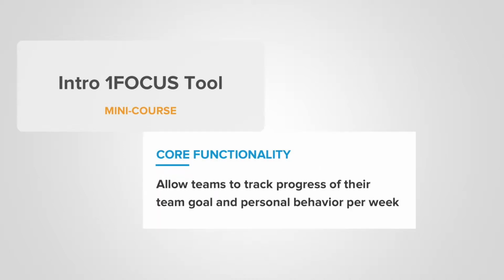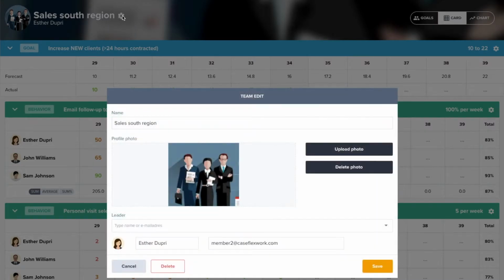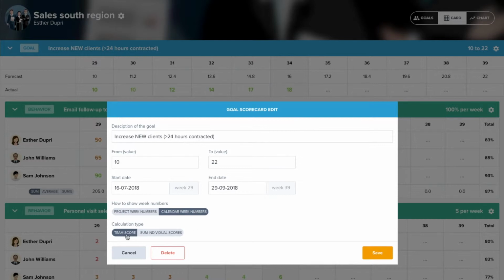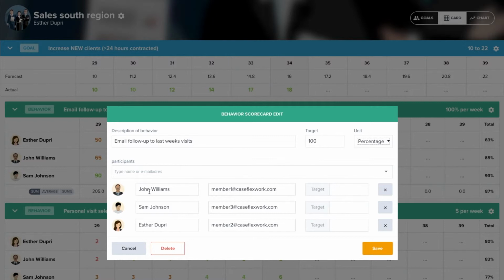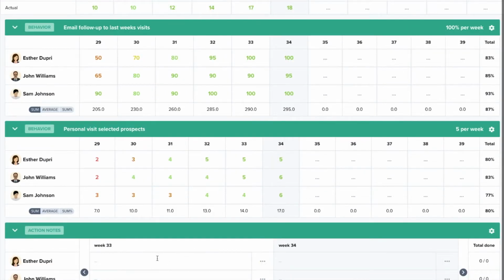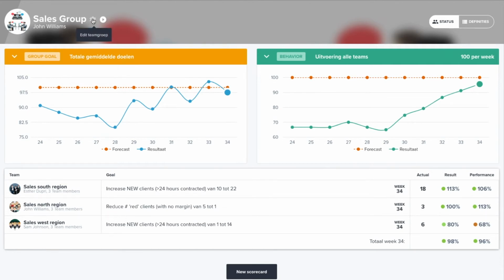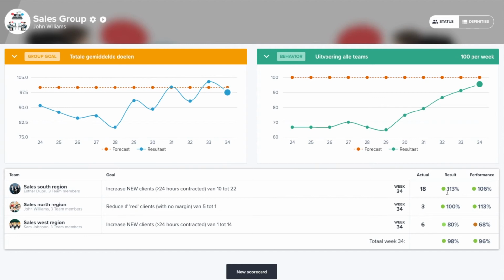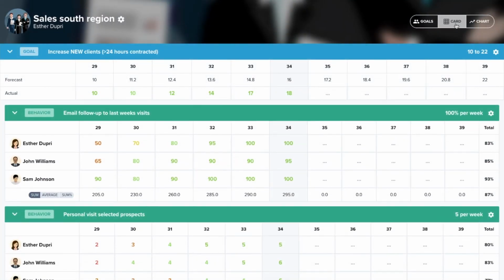1FOCUS Online Tool Demo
1FOCUS Online Tool Demo